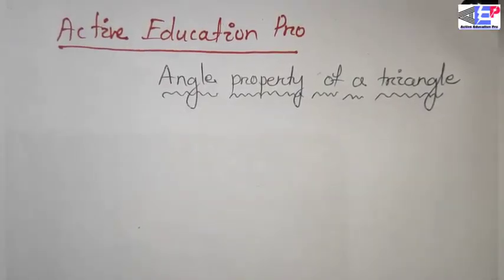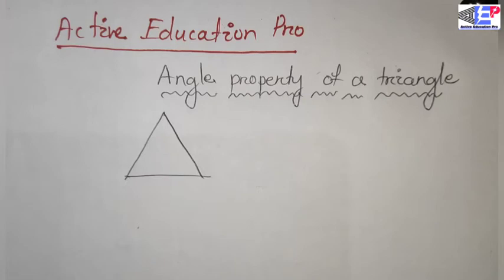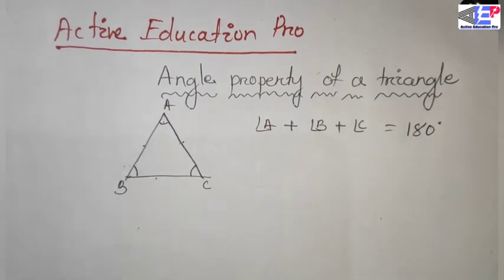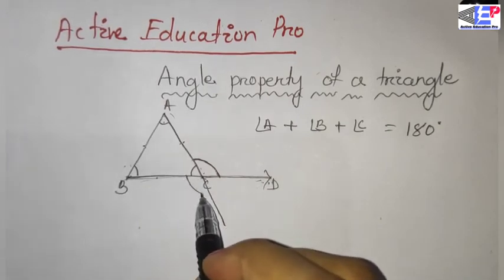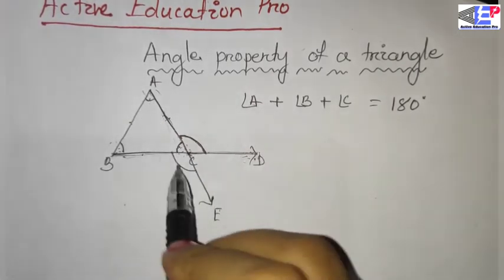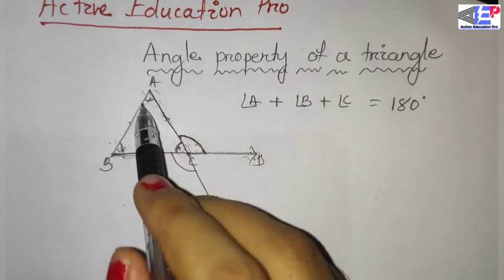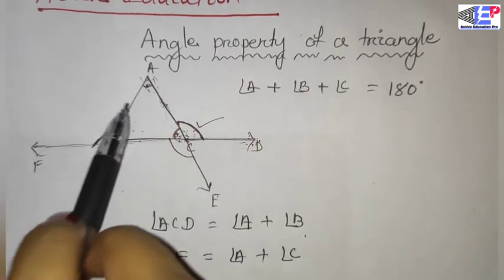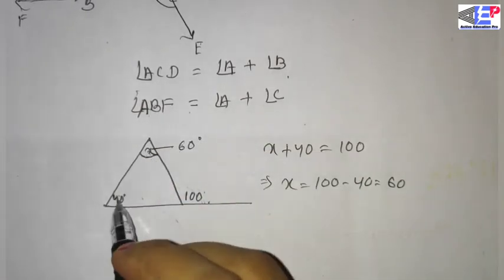Angle property of a triangle....Class - 7